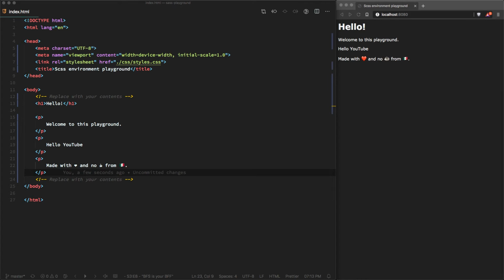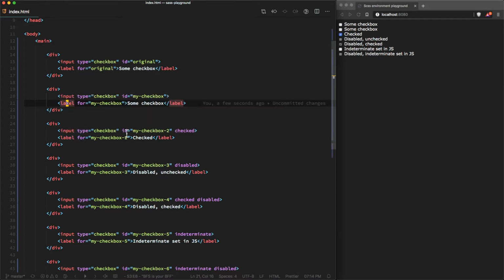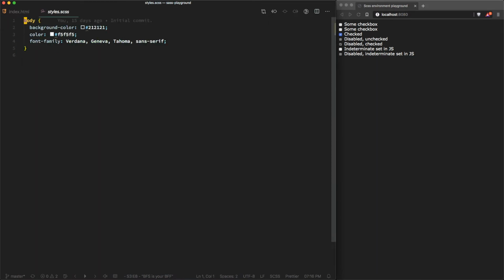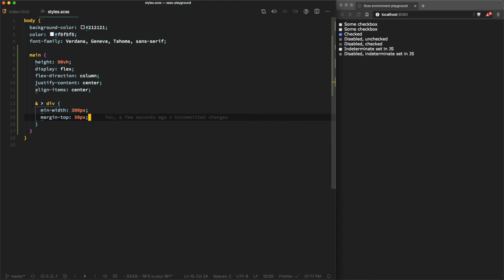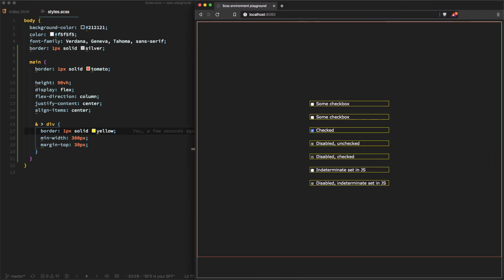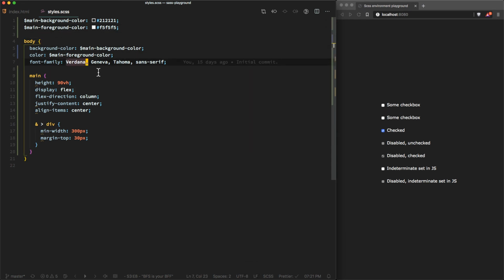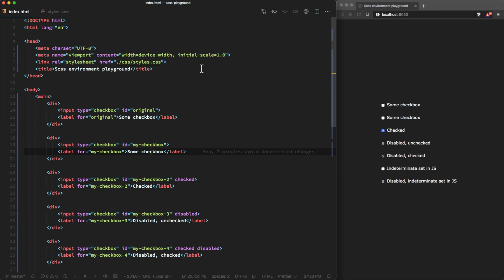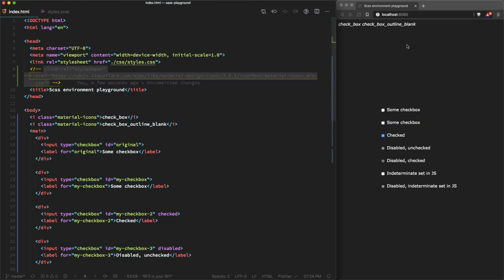Base Markup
Now that we have the environment running, we can start adding the markup with the different states a checkbox can have.

We start modifying the .scss file and learn that the linter doesn't always like my code.